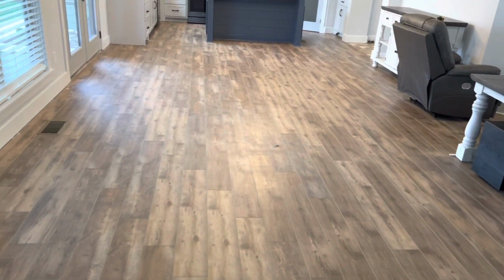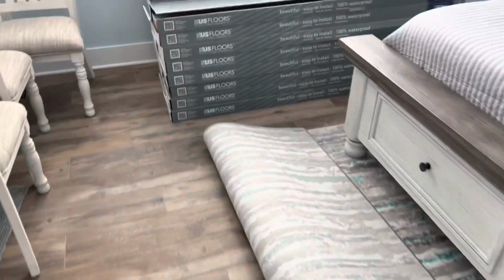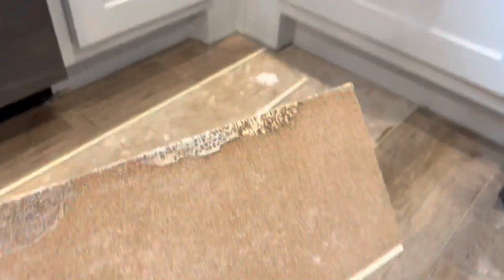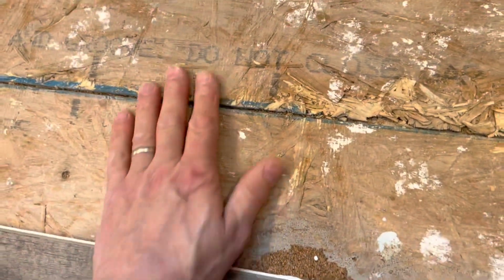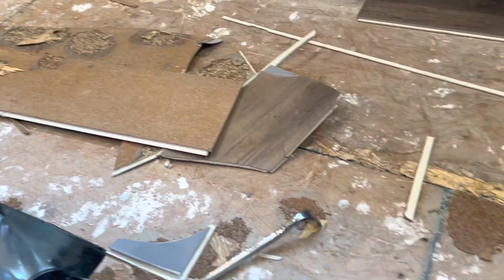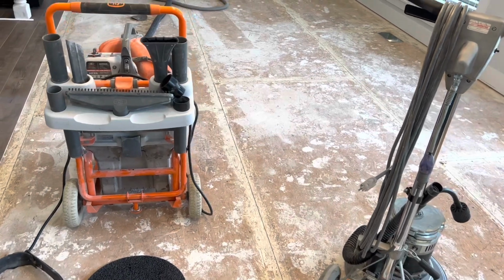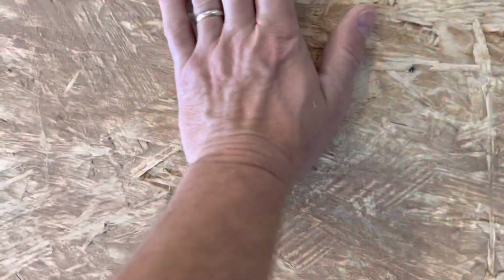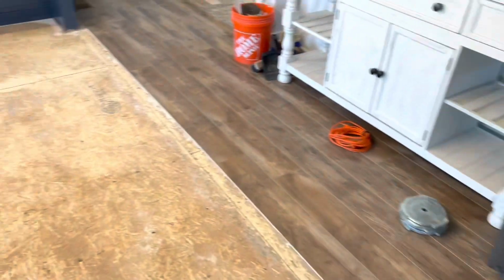Daily Grind, defected vinyl plank demo and prep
In today’s grind we deal with a Defected￼ vinyl plank floor, we demo The bad product and￼ prep out The floor￼ properly for the new install￼